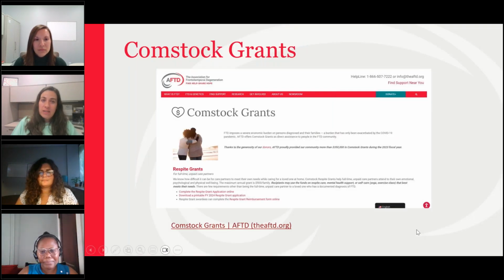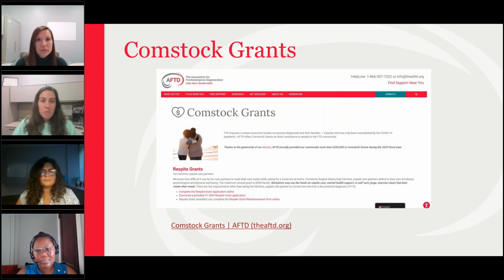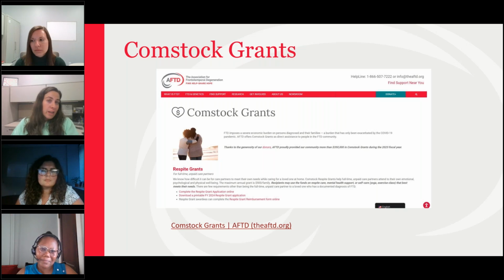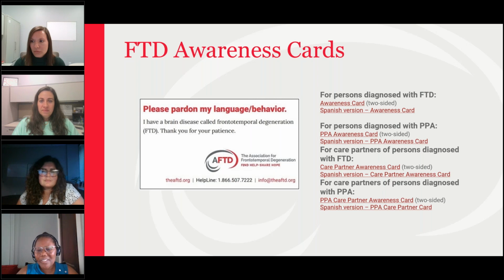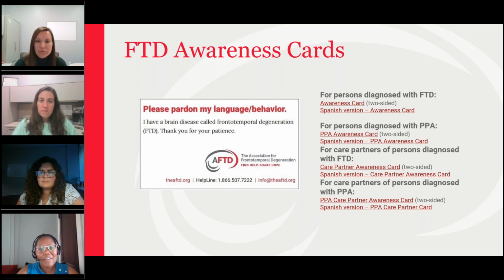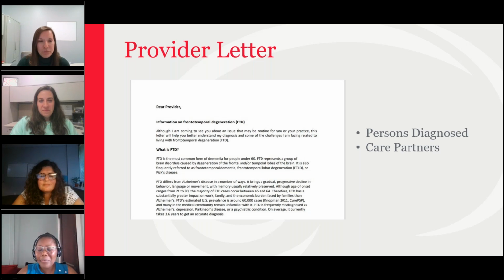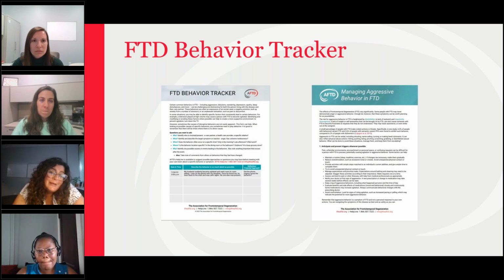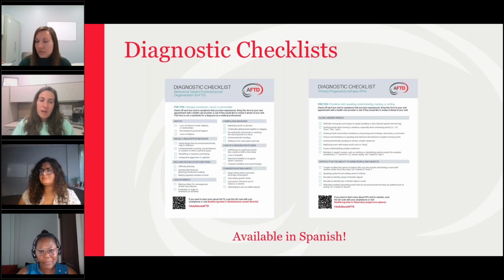AFTD Webinar: Answering Questions and Providing Support -- A Q&A with AFTD HelpLine Staff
Understanding and managing FTD can be overwhelming for those living with a diagnosis, their care partners, and healthcare professionals. The AFTD HelpLine is here to provide support. Last year, HelpLine staff connected more than 3,000 people with essential information, resources that aid in managing the disease, and ways to find further assistance. In this AFTD Educational Webinar, members of the HelpLine staff – Stephanie Quigley, MSW, LSW, CDP, Ann Schoonover, MSW, LSW, and Josephare Joseph, MSW – explore how the HelpLine can ease your FTD journey, review of some of the most common questions they receive, and provide an overview of AFTD’s resources.